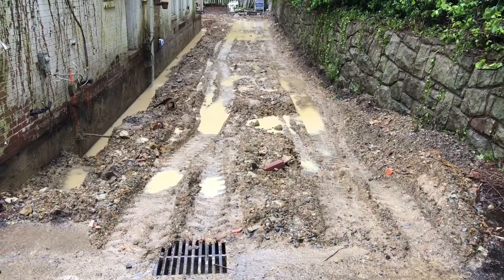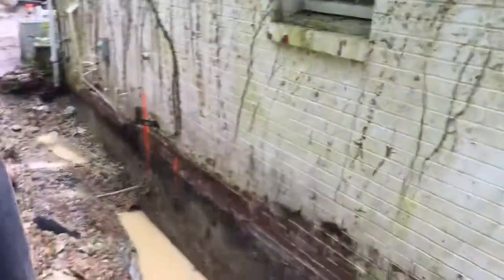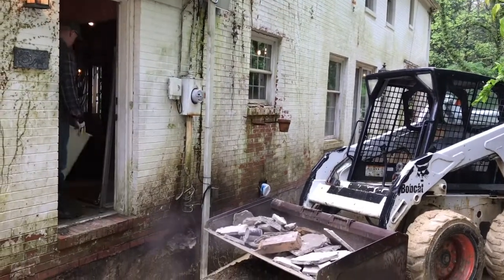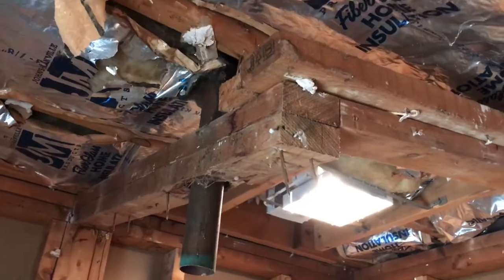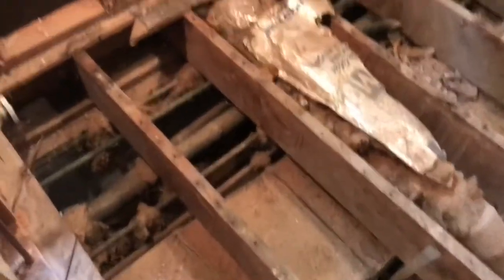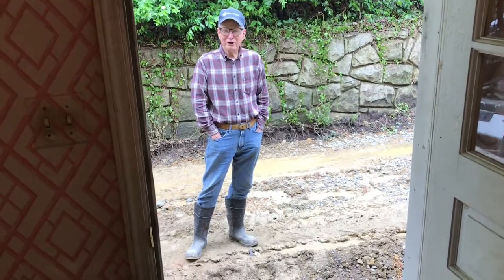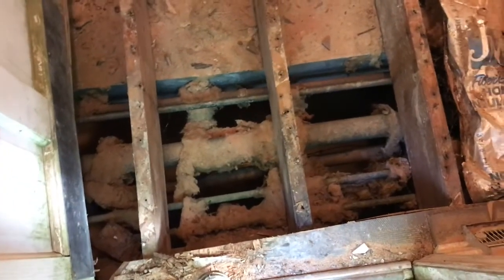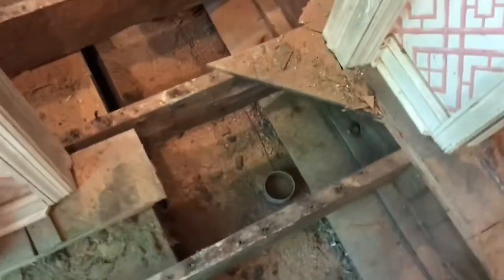Episode 80: The final pieces of flooring get ripped out of the main floor!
Watch Chris and his dad remove the last of the flooring from the main floor bathroom and the back entryway! Now, the entire crawl space has been exposed and is ready for cleanup!